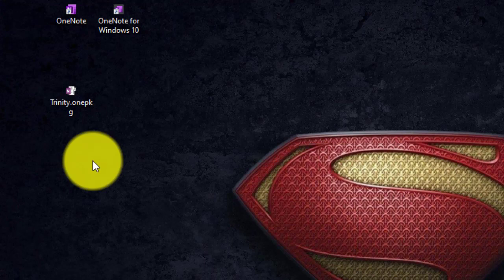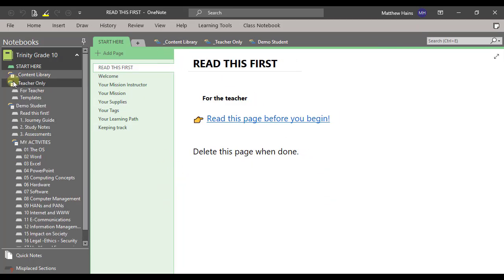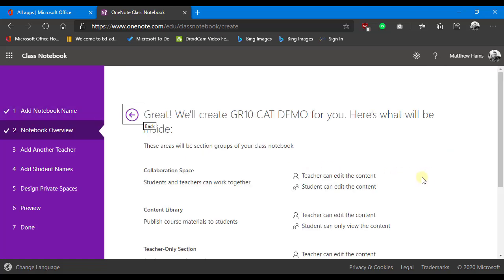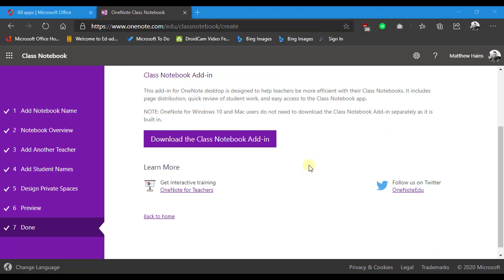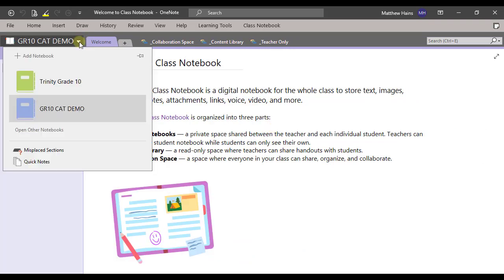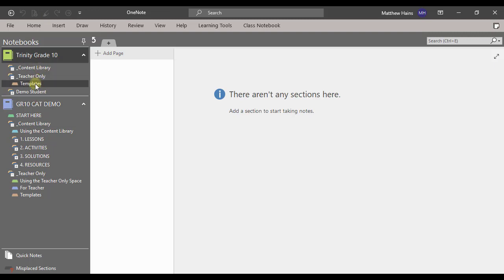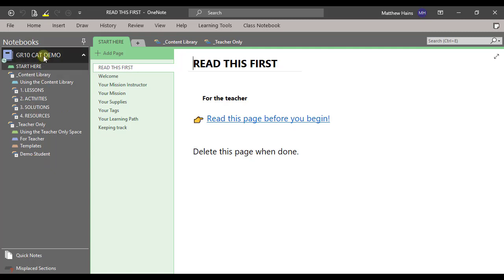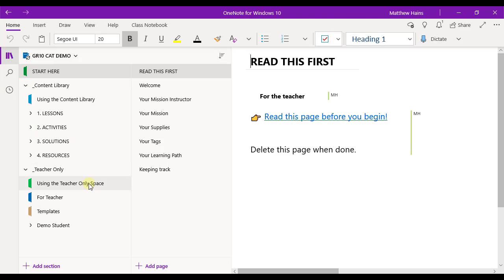OneNote 2016 to OneNote for Windows 10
Getting a OneNote 2016 package into a OneNote Class Notebook in OneNote for Windows 10 This video is part of the CAT Digital Notebook created by Matthew Hains for Grade 10 teachers and students. For more information on the notebook, check out

- Video lessons
- Activities linked to each lesson
- Resources
- Solutions for all activities
- Student section